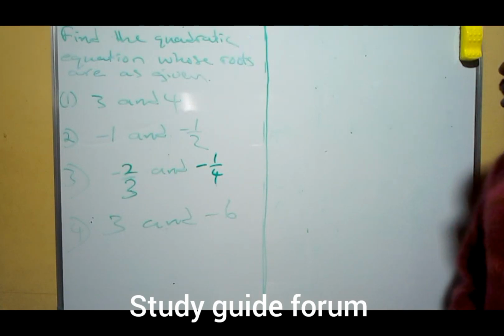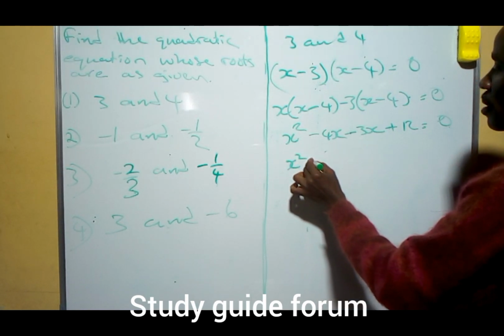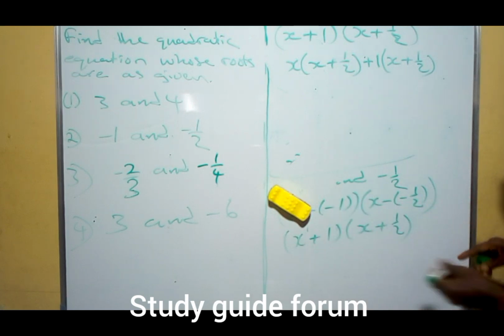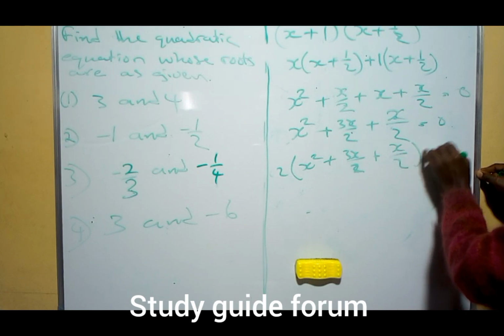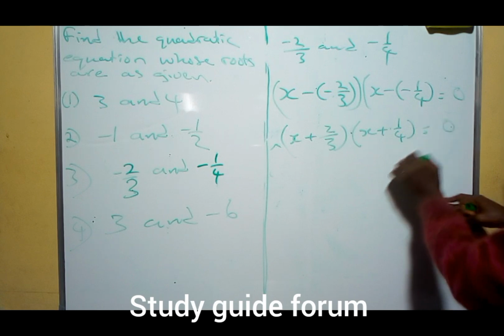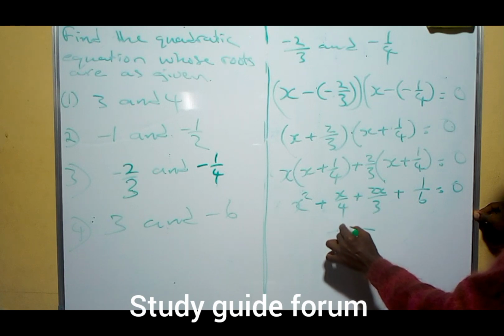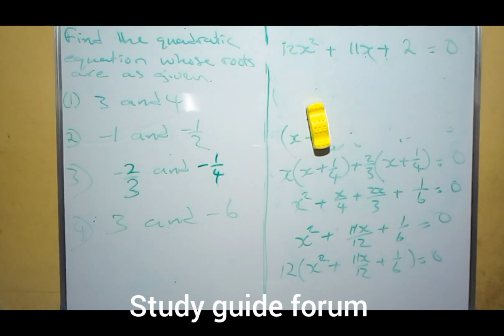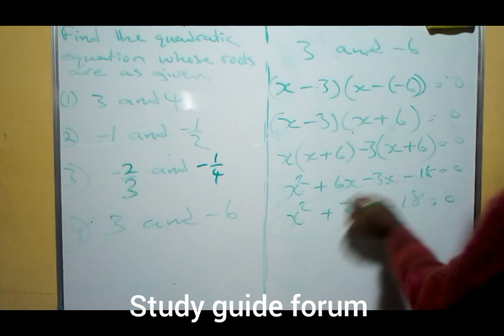How to use root of equation to find quadratic equation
Quadratic equation can be calculated by using the roots of the equation. the video tutorial will guide you on how to do so